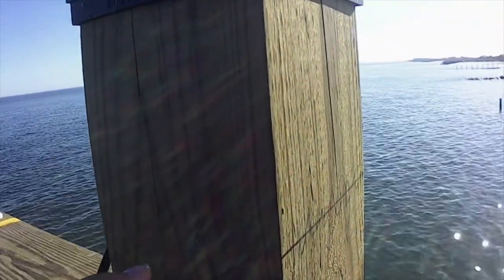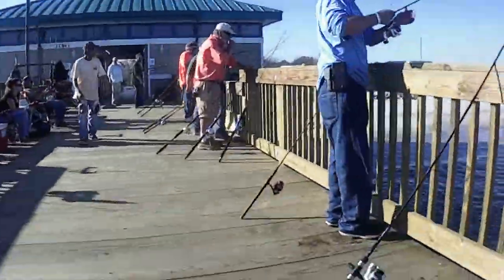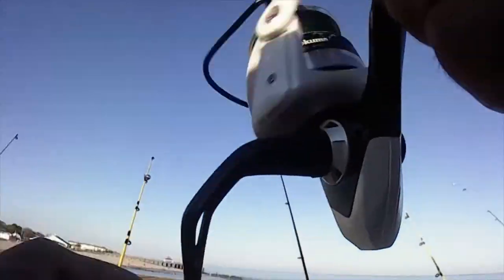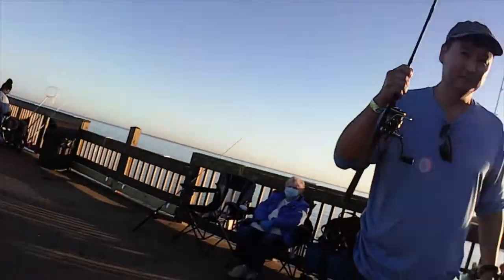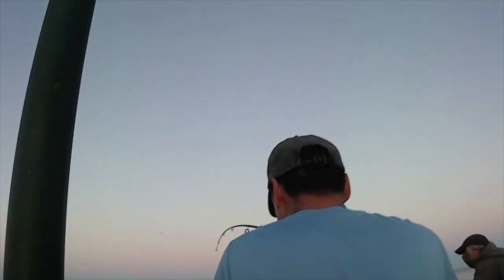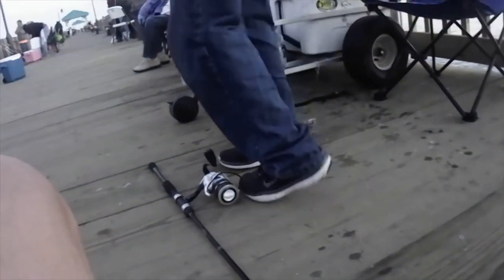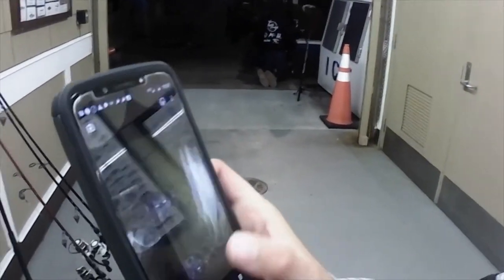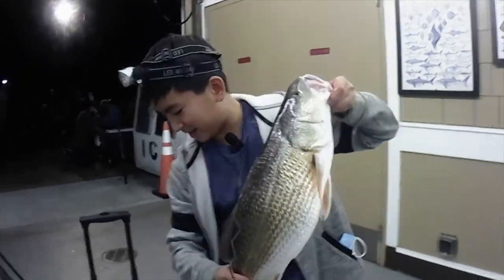Pier fishing for red drum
In this video, my dad and I do some awesome fishing on Buckroe fishing pier